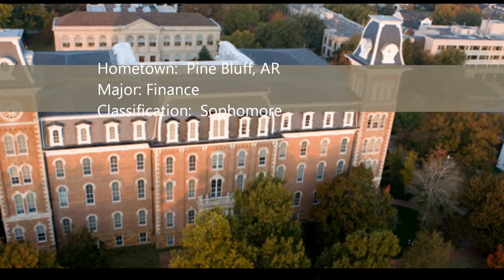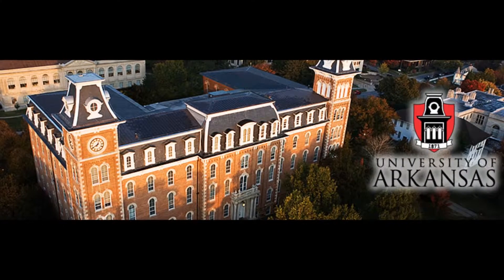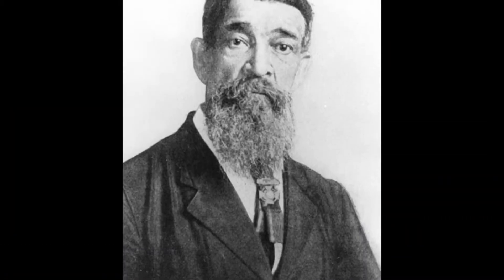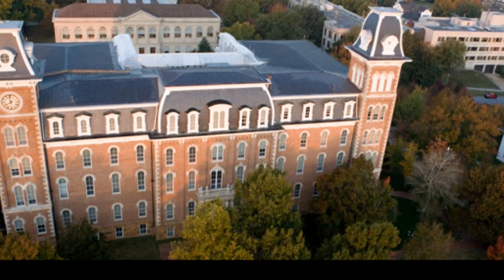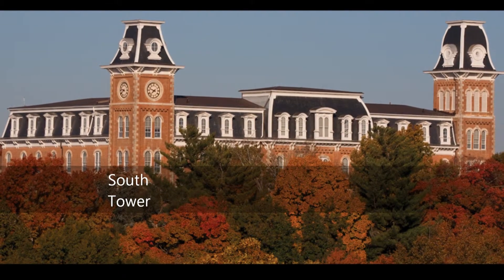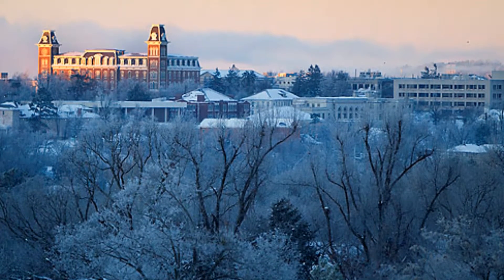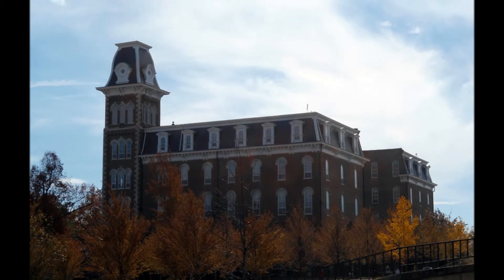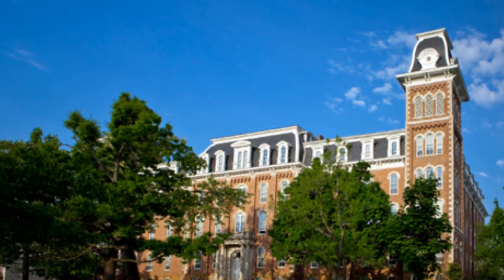Alex Garner - Art You Can See in a Day